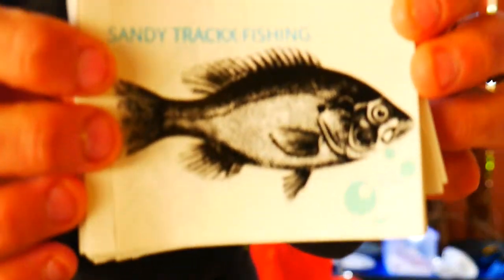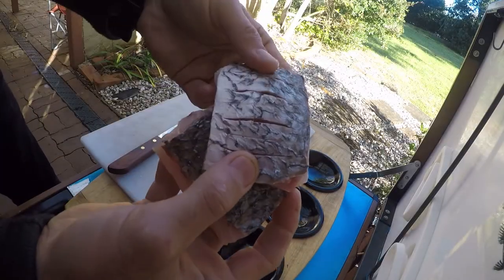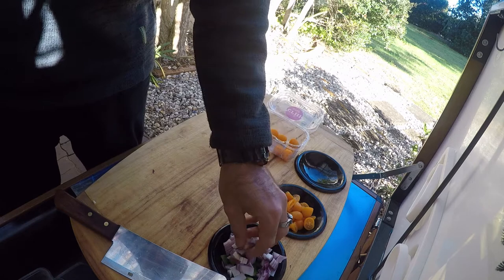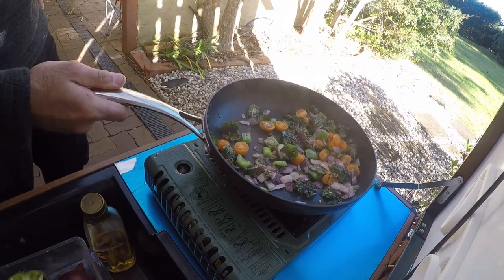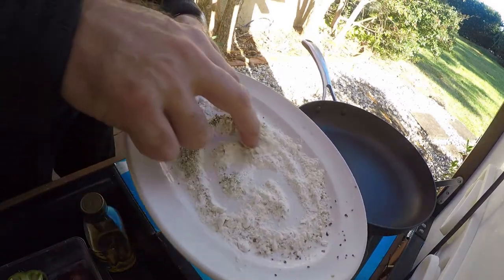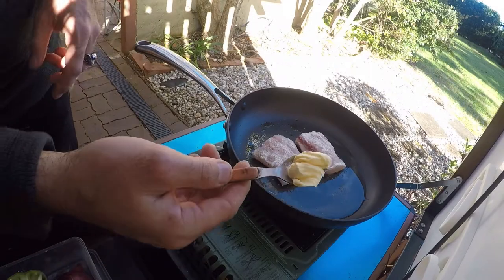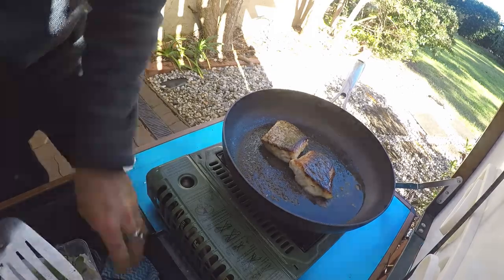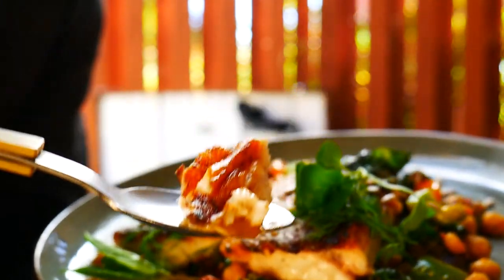Fish to Dish!! How to cook fish like a Chef!!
A simple fresh Jewfish dish for you guys to try at camp!!